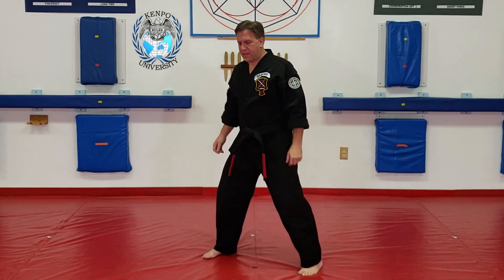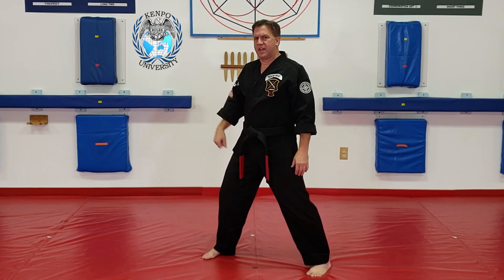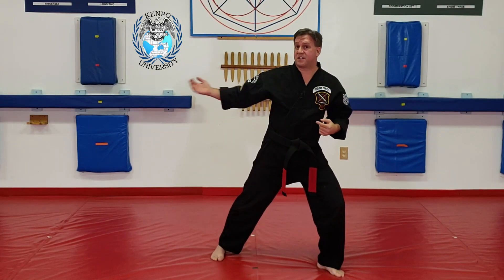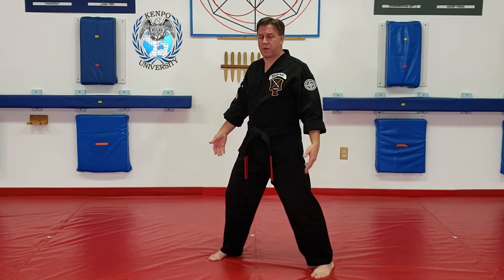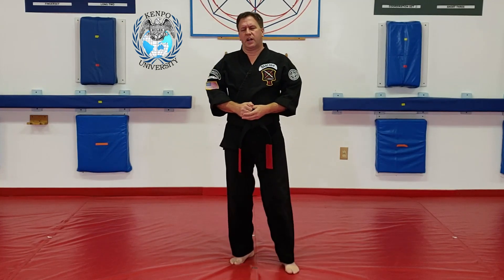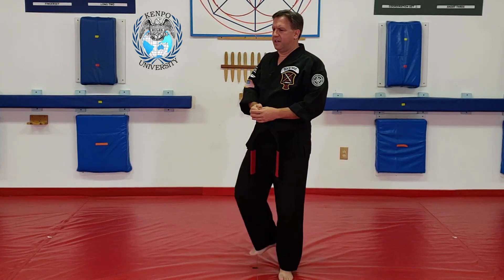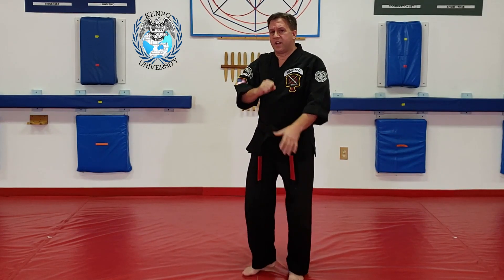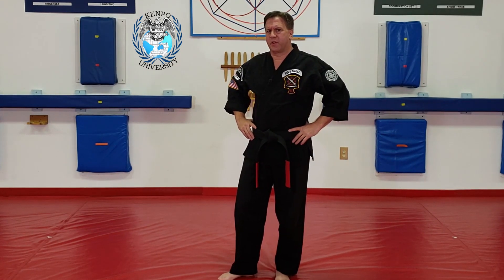Reverse Bow - Kenpo Karate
The definition and how to do a reverse bow. It helps with buckles and sweeps as well as getting your head out of range from a strike.